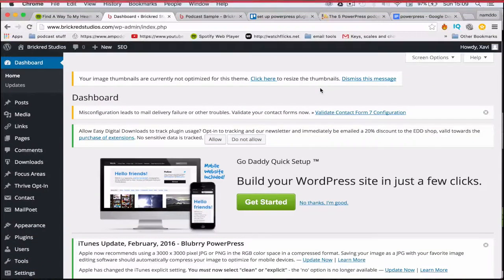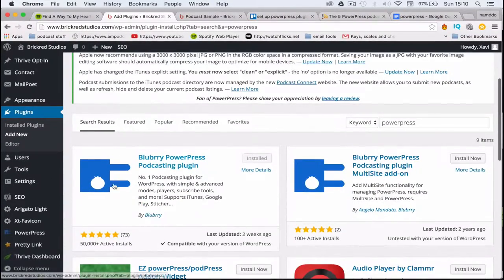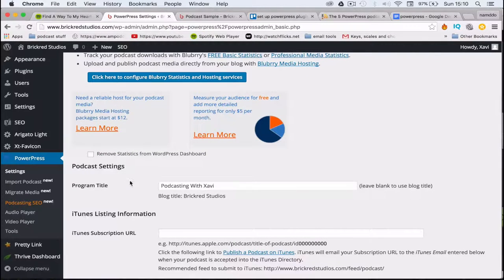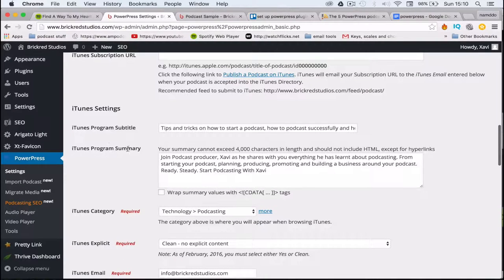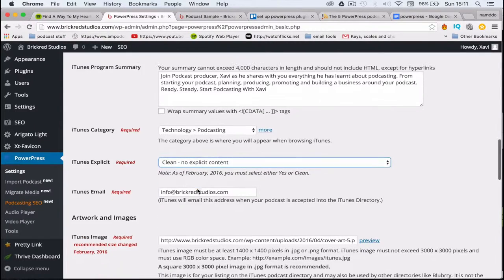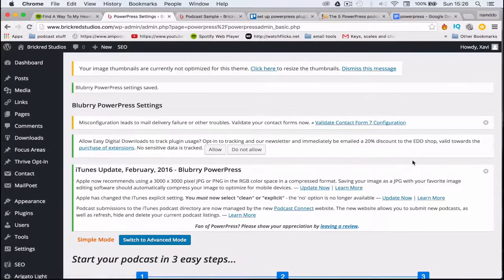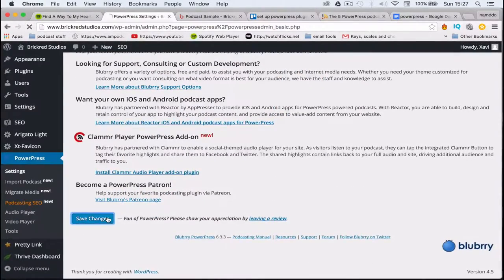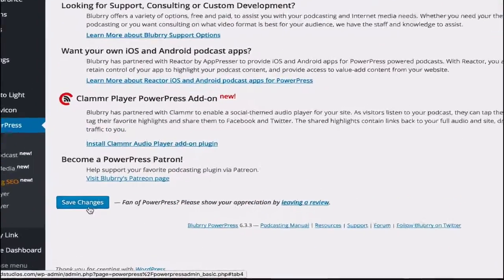How to set up blubrry powerpress plugin for podcasting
in this video, I show you how to set up blubrry powerpress plugin for podcasting.

The first thing you need to do is install the blubrry powerpress plugin

I've already done so. But if you haven’t simply head over to the plugins menu

Click on add new

And then search for the powerpress plugin

It's usually the first one to come up in the results. Then go ahead and install and activate it

Once it's been activated, head over to the powerpress plugin tab and click on settings

Then click on the switch to simple mode

Then scroll down and enter the name of your podcast in program title

Leave the itunes subscription url blank as you only get this once your podcast has been published on itunes

Under the itunes program title, you simply enter some keywords for your podcast.

Then enter a brief description of your podcast in the  itunes program summary

Select a category for your podcast, I just select the technology podcast category for mine.

Under iTunes explicit select whether your podcast is clean or contains explicit content.

Next Enter your email.

And lastly enter the url of your podcast cover art.

Scroll all the way down and hit save

Next thing you do is switch back to the advanced mode of the powerpress plugin.

Then click on the media and appearance tab.

Select the disable media option as I'll be using the Soundcloud media player instead of the default powerpress plugin player.

Scroll down and hit save.

Finally, head over to the feeds tab of the powerpress plugin.

Under the show most recent option.

Enter a number of podcast episode you’d like to be displayed at once.

I just set it at a 100 as its a new podcast and there won't be that many episodes to start with.

Scroll all the way down, hit save and you're done.